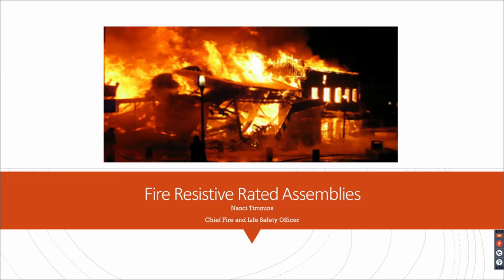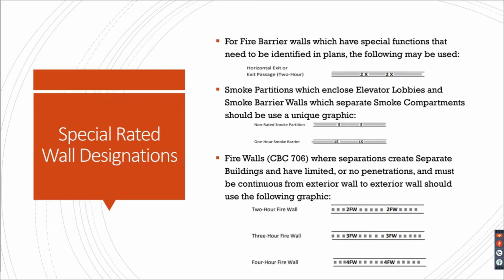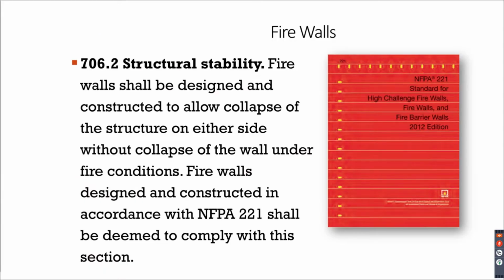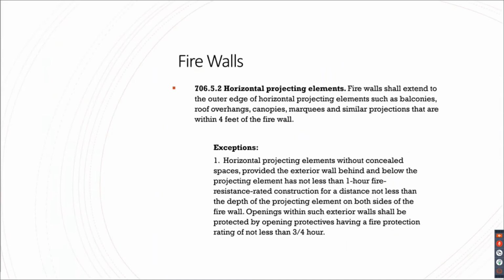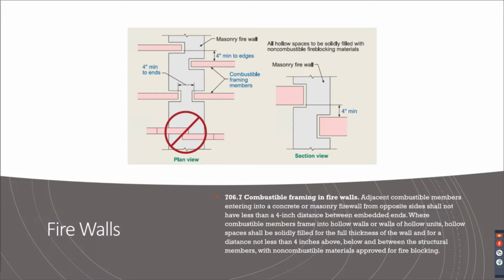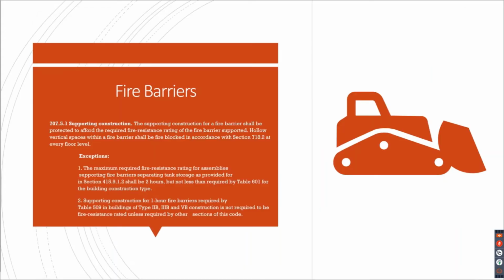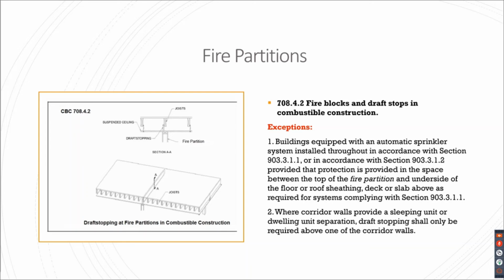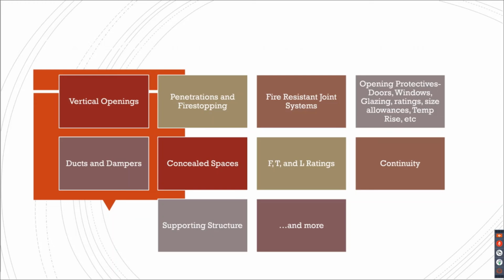2022 HCAI Fire Resistive Rated Assemblies - Part 1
Department of Healthcare Access and Information (HCAI)
Fire Resistive Rated Assemblies - Part 1
Presented by Nanci Timmins - Chief Fire and Life Safety Officer